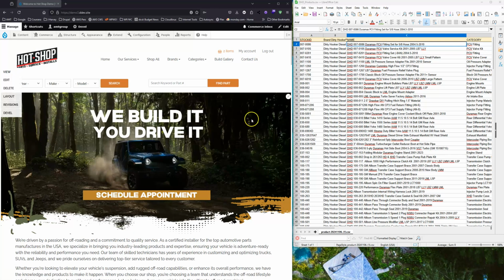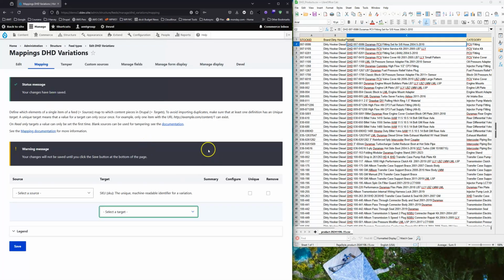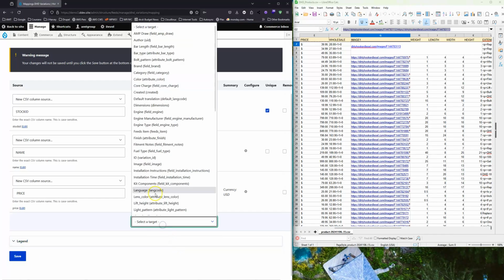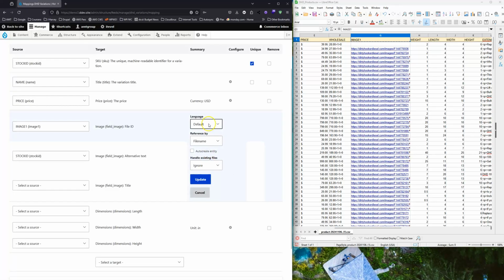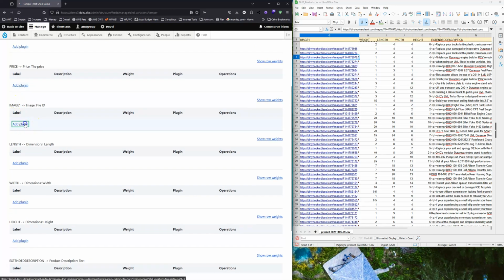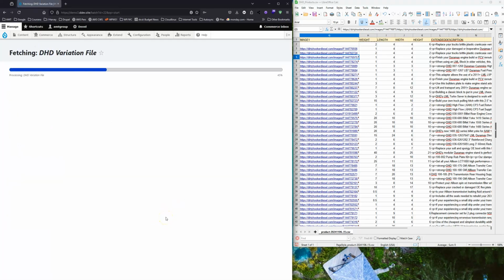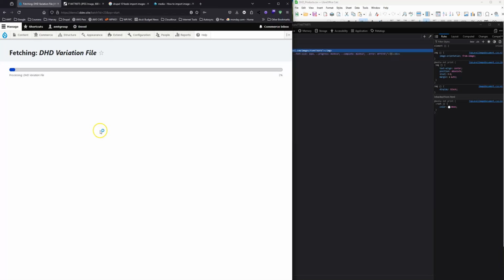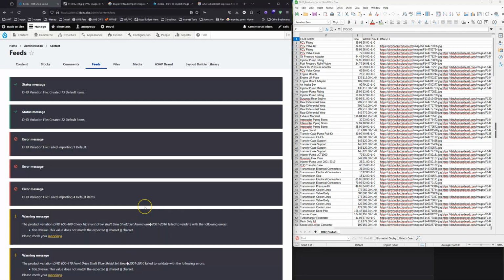Creating an import for parts to your website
This Video will go over the process of setting up an importer for Non ASAP brands to load to your site. It is video one of two. The second video will cover how to import the product displays